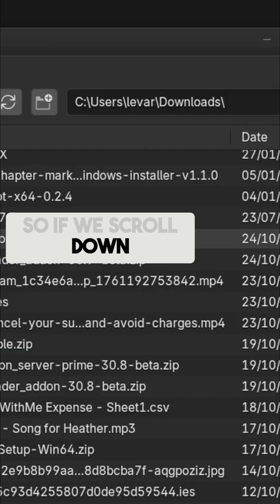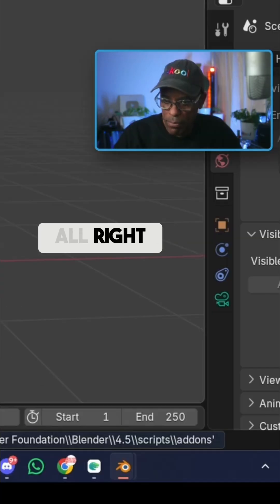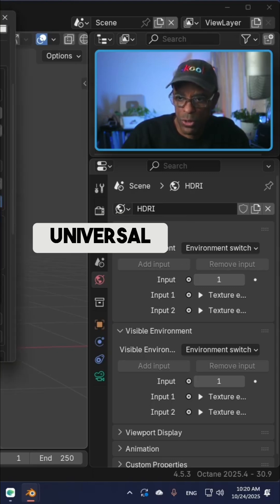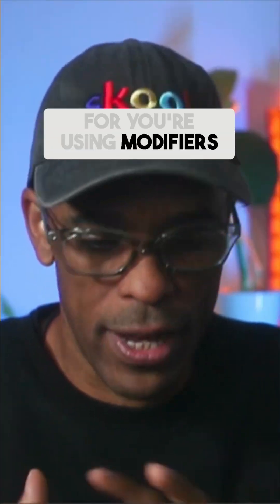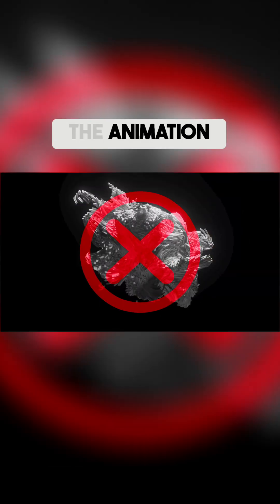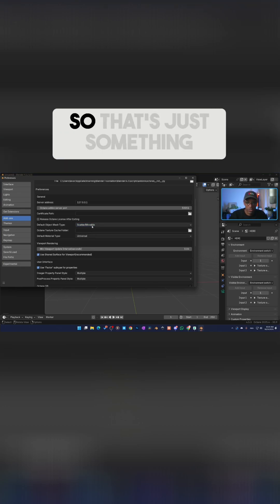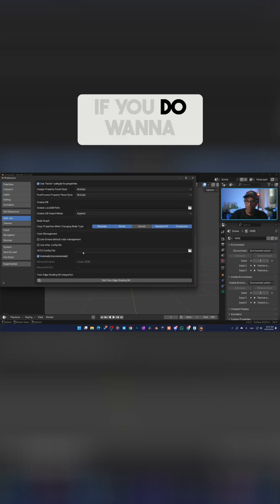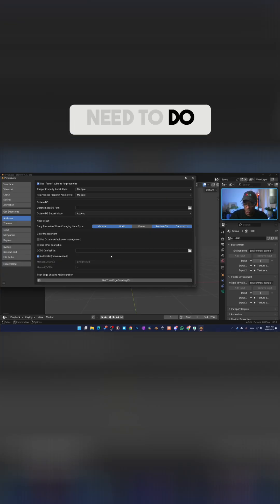Blender Animation Secret: Reshapable Mesh Settings!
Learn how to quickly set up Octane Renderer in Blender! FREE Blender Octane 101 Guide